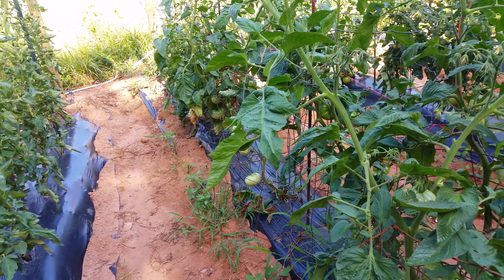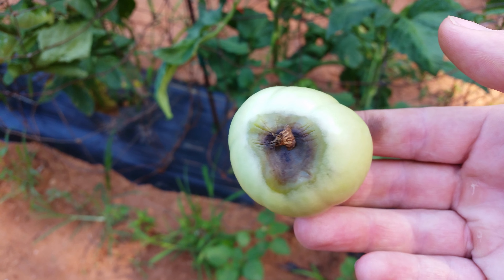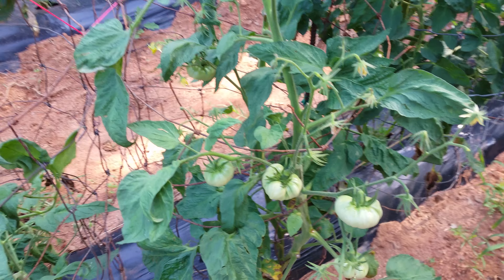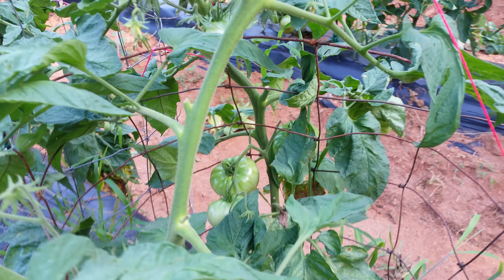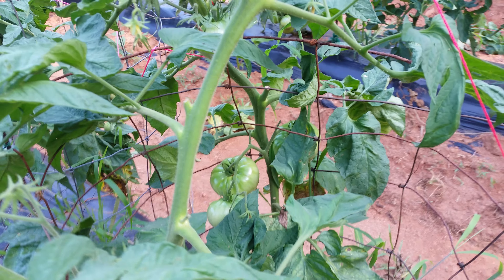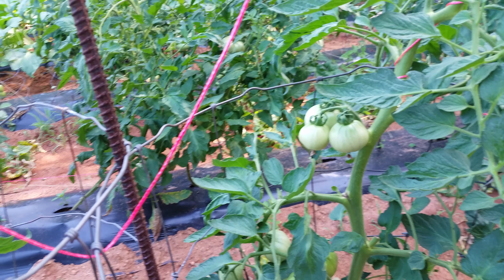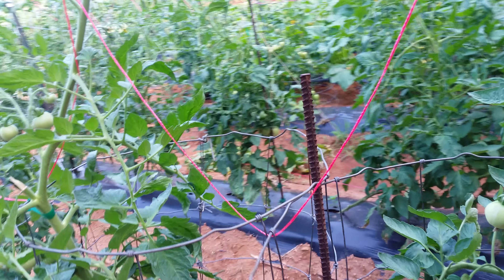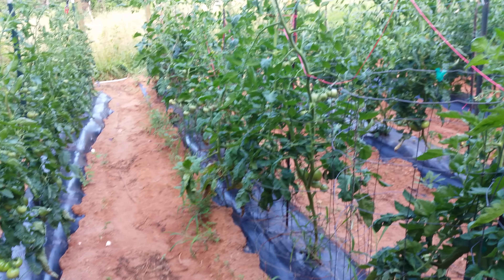Tomato blossom end rot and heirloom vs newer variety